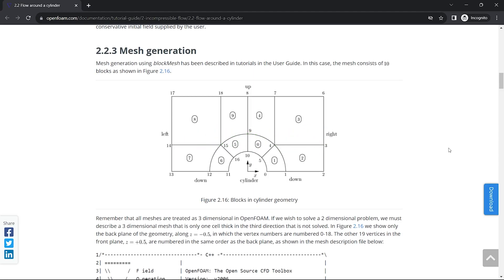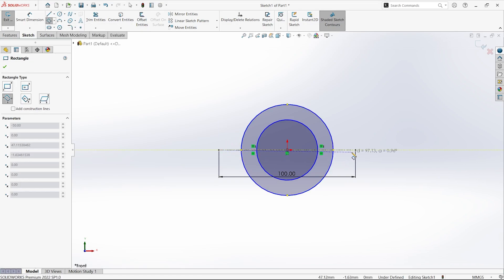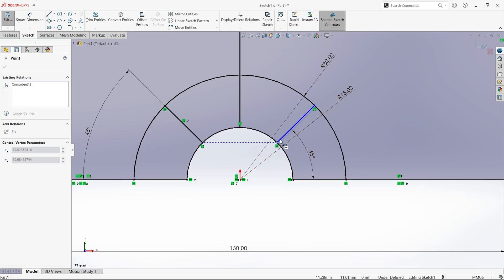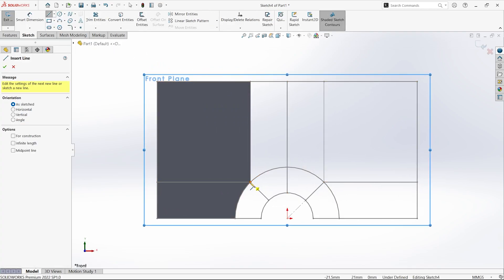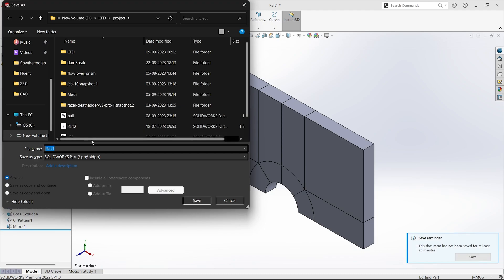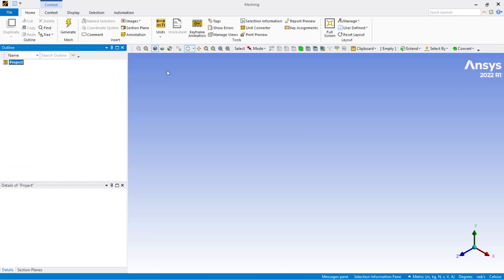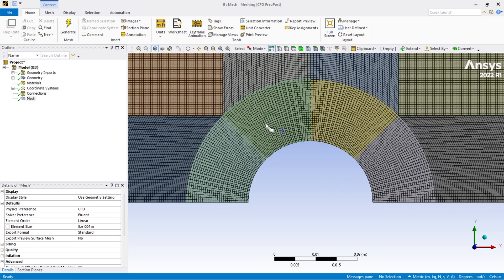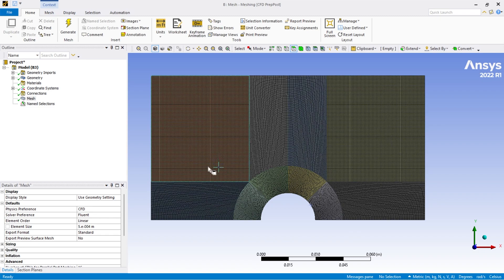3D Structured Hexahedral Mesh for Flow Over a Cylinder | ANSYS Mesh | English